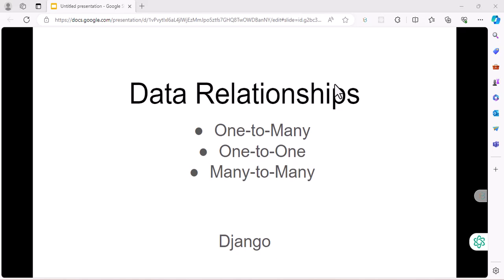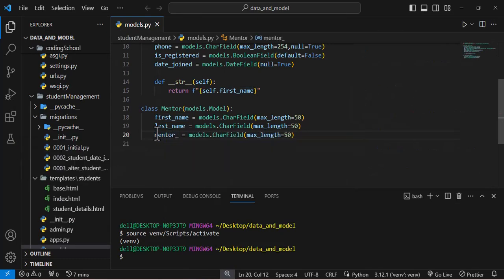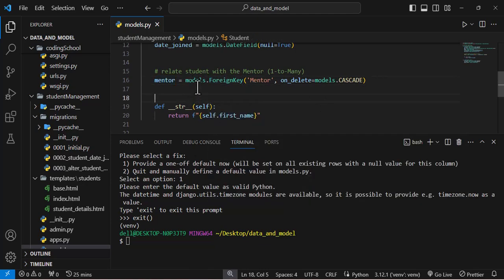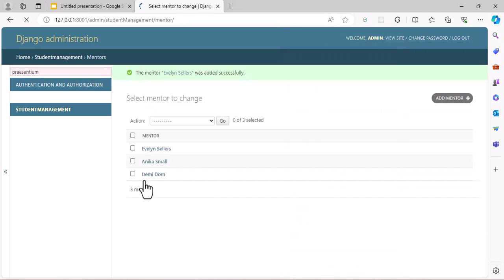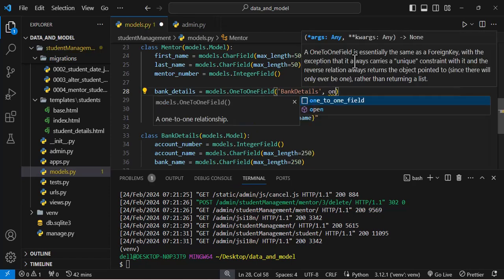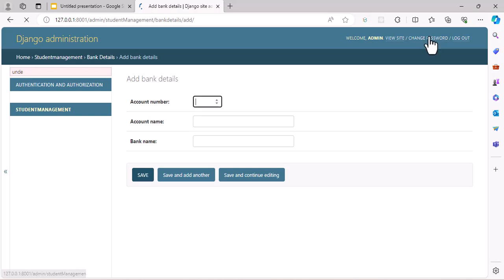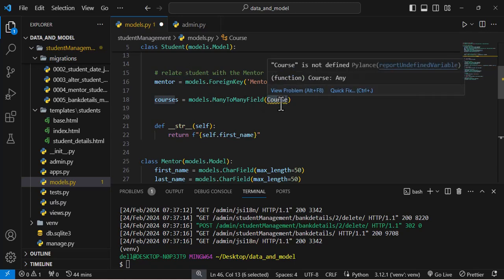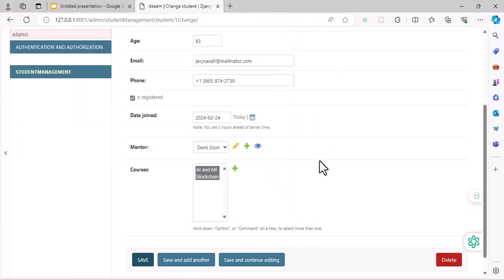Master Django Data Relationships: ORM | 1-to-1 | One-to-Many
Unlock the secrets of Django data relationships and elevate your web development skills! In this hands-on tutorial, we’ll dive deep into Django ORM relationships—covering One-to-One, One-to-Many, and Many-to-Many relationships, with clear visualizations and real-world project examples.

✅ What You’ll Learn:

Designing efficient Django database models
Mastering foreign key relationships and on-delete cascade
Simplifying complex Django ORM queries
Building and visualizing many-to-many relationships
This beginner-friendly yet comprehensive guide includes a code-along approach to ensure you gain practical experience. By the end, you’ll confidently create robust Django database designs for any project.